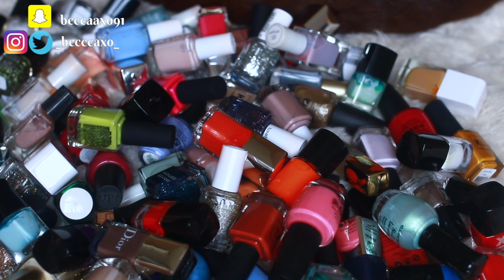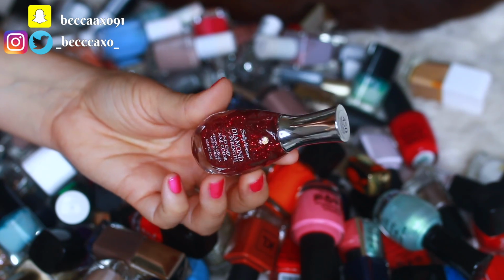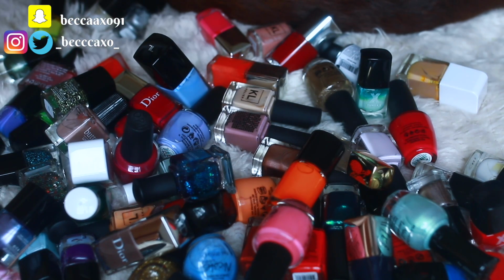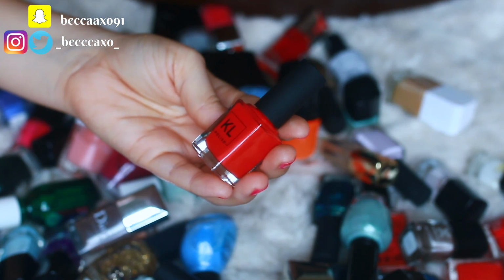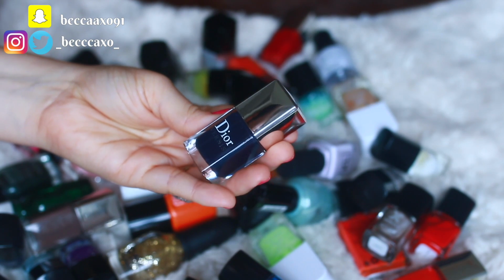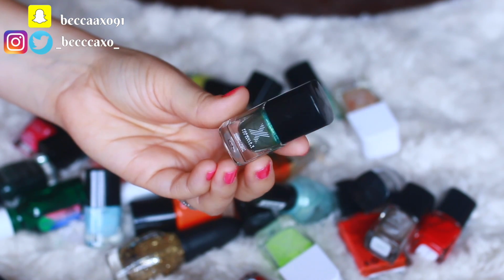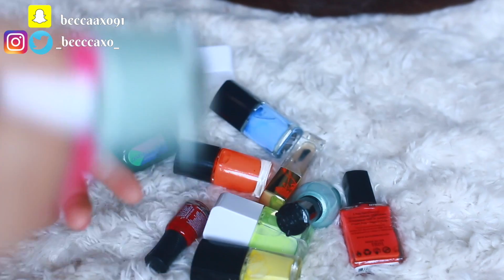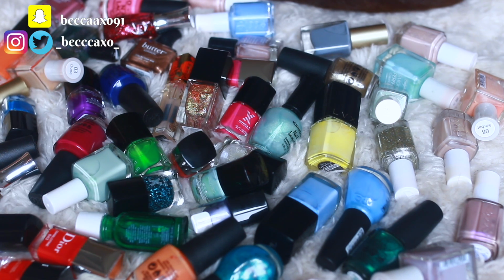HUGE NAIL POLISH DECLUTTER | MAKEUP DECLUTTER SERIES | JULY 2017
Hey guys! Todays video is going to be another part of my makeup declutter series! Join me in decluttering my nail polish collection! Today we are decluttering my nail polishes!  I was able to declutter quite a few of my nail polishes! I have a huge makeup collection so decluttering it is taking quite some time!! I hope you are enjoying this makeup declutter series! Let me know what you want me to declutter from my makeup collection next!!

* - Earn CASH BACK from online shopping through EBATES!!

xoxo,
Becca